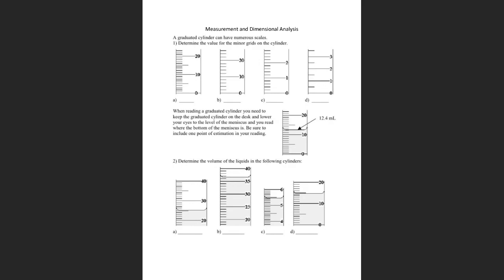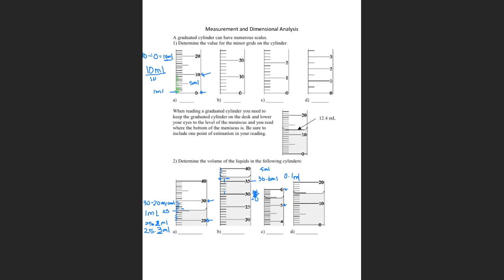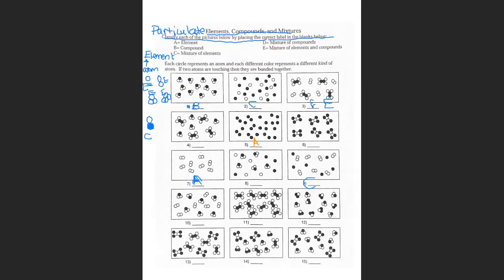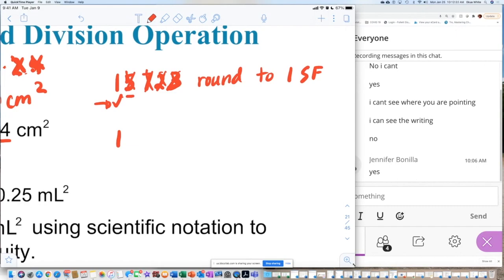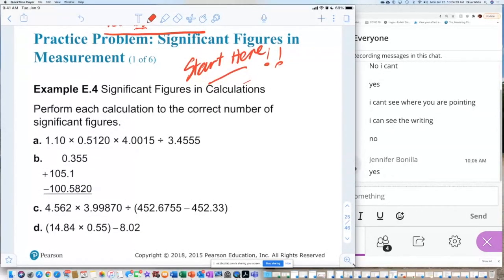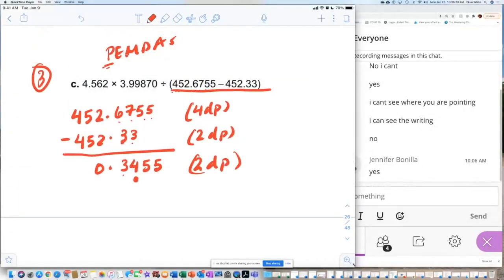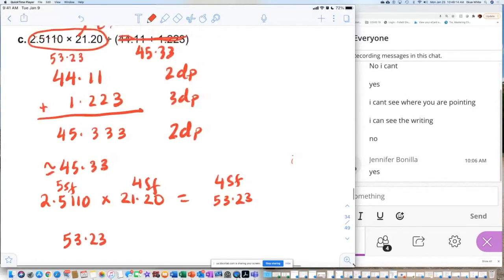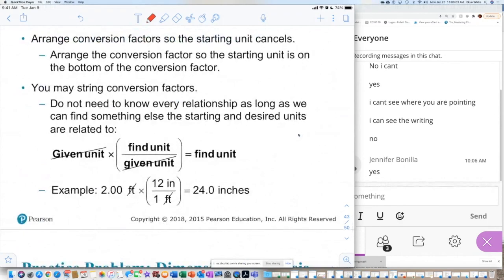Chem 1141 Chapter E Part 2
This video is about Chem 1141 Chapter E Part 2